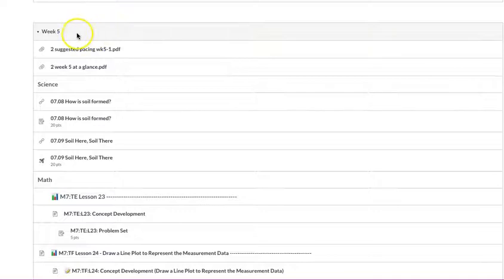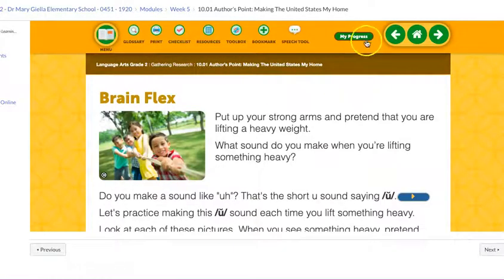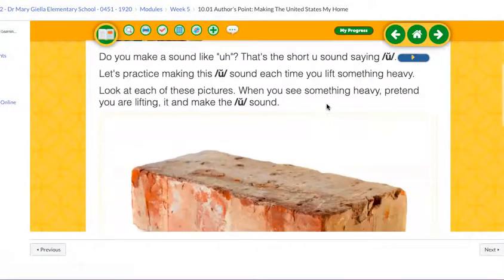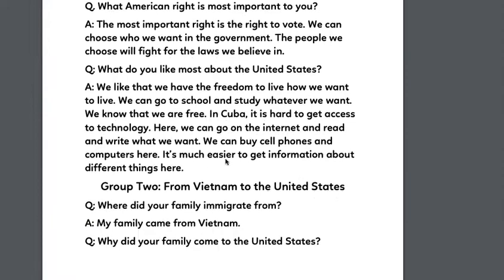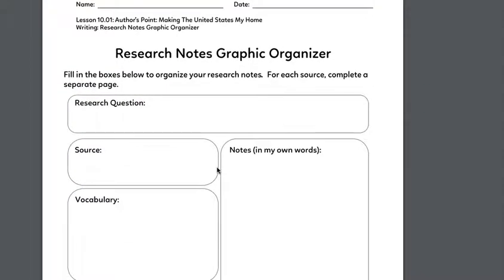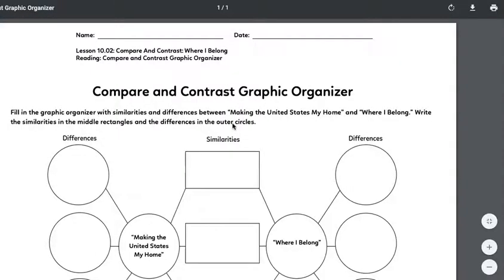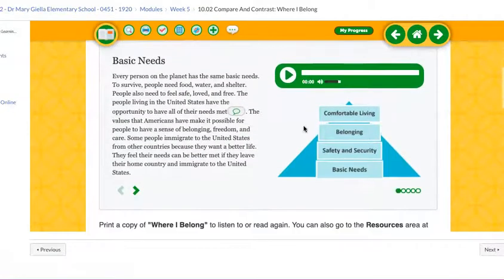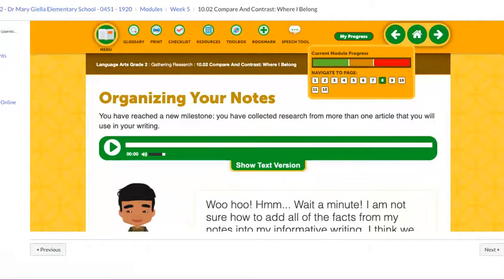ELA Assignments Week 5 and 6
Hi boys and girls! This video was made by another fabulous second grade teacher, but I found it so valuable I had to share it with you all! The video walks you through the lessons for ELA week 5, including important information about your assignment coming in week 6 that you need to prepare for this week. I hope this helps you out!  :)